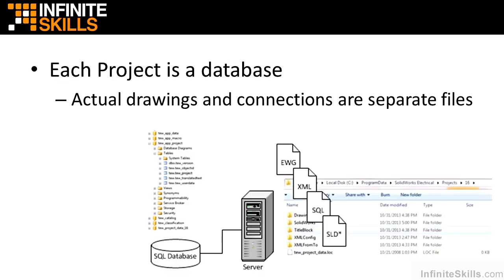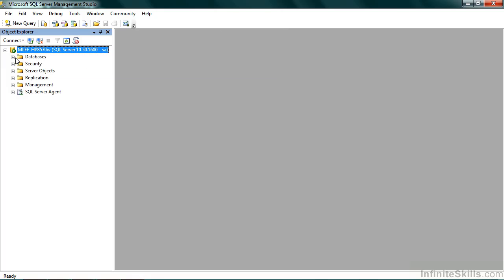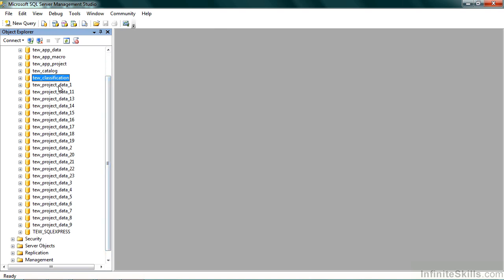Solidworkelectrical session 3